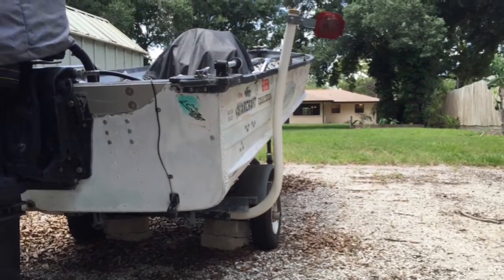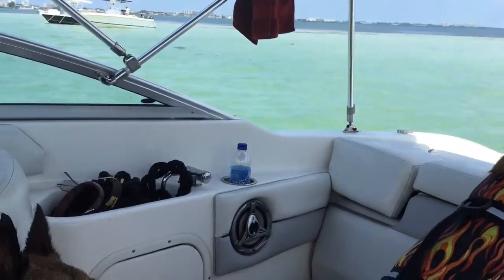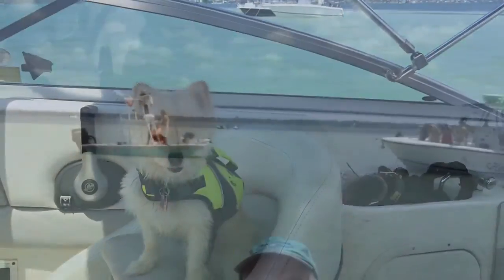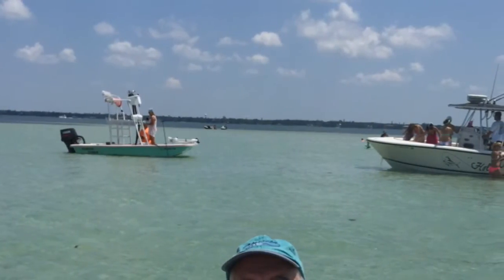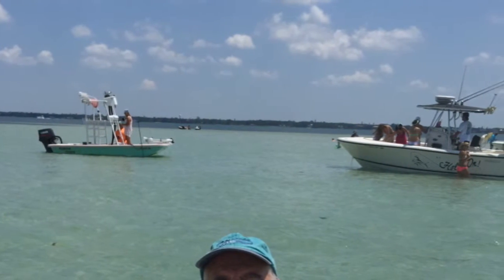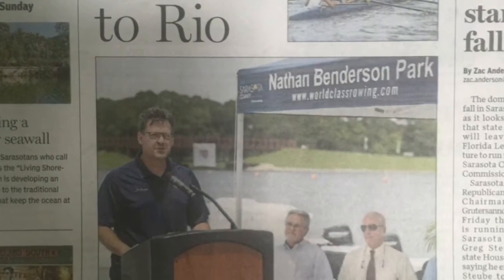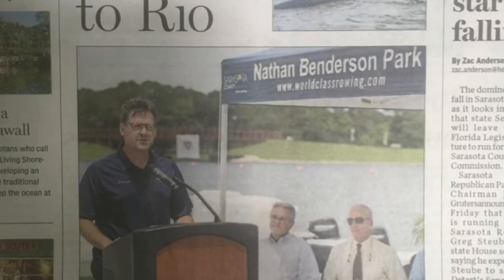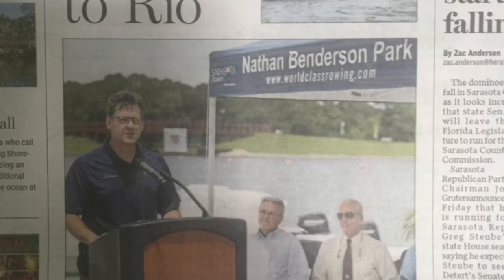Olympic Venue For 2016 Road To Rio